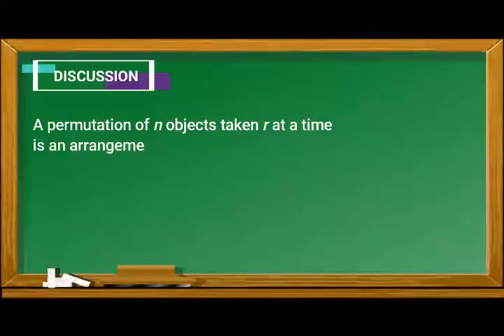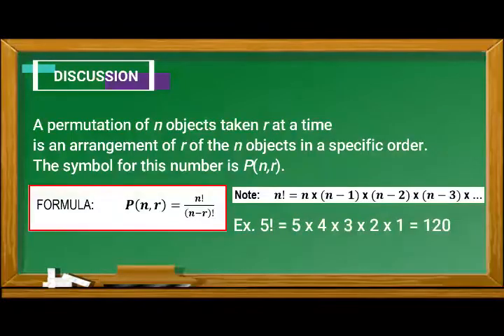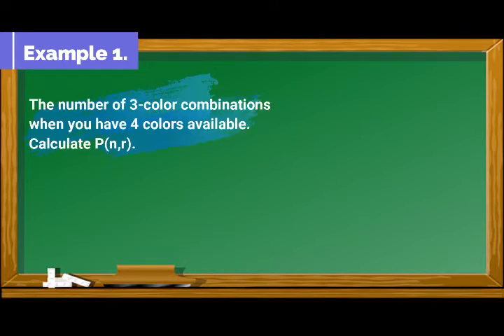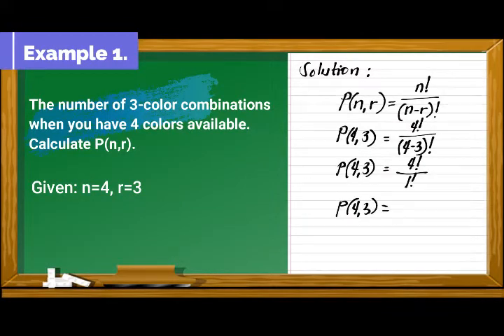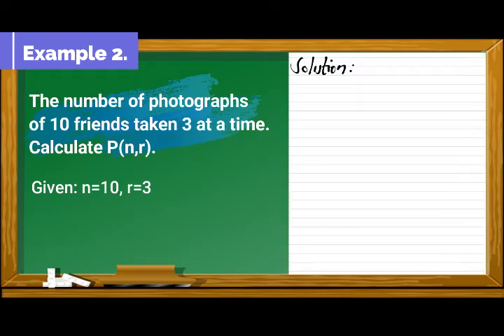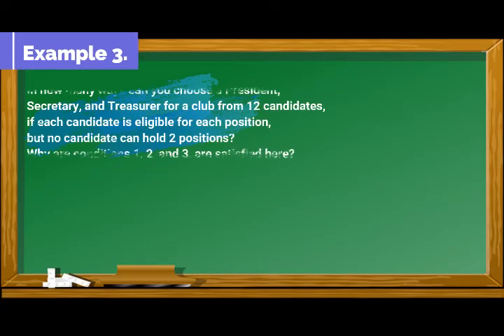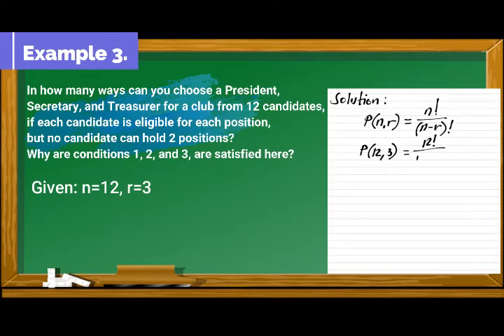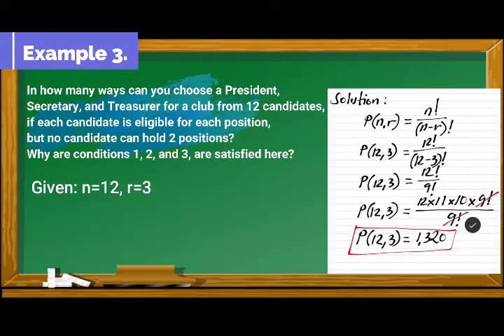MATH 10 QUARTER 3 WEEK 1 "PERMUTATIONS" WITH EXAMPLES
SOLVING EXAMPLES IN VIDEO: 1:57, 3:25, 4:45
FOR THOSE WHO HAVE THEIR MATERIALS AND IS WATCHING THIS VIDEO PLEASE OPEN YOUR CAPSLET FOR CLEARER REFERENCE

DETAILS OF THE VIDEO:
MATHEMATICS 10
QUARTER: 3
WEEK: 1
LESSON: 1
TOPIC: PERMUTATIONS

LECTURER: MARK ANTHONY D. PAQUIT, SST-I
VIDEO EDITOR: MARK ANTHONY D. PAQUIT, SST-I